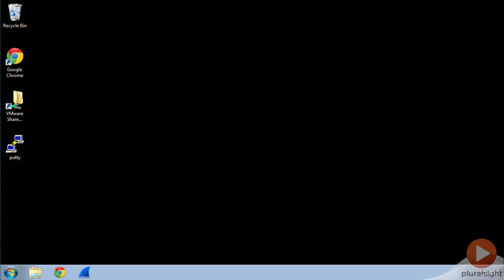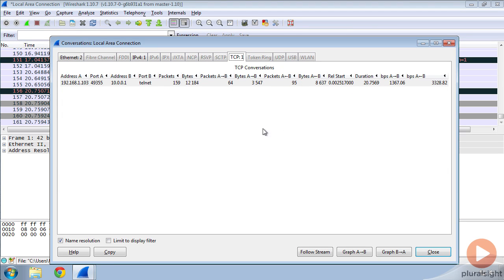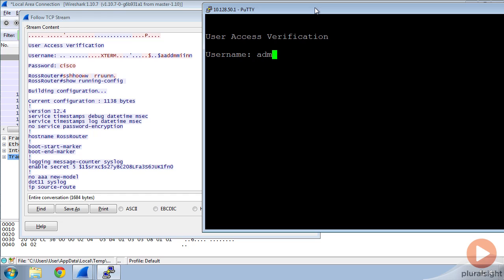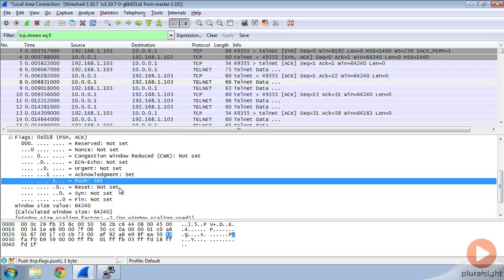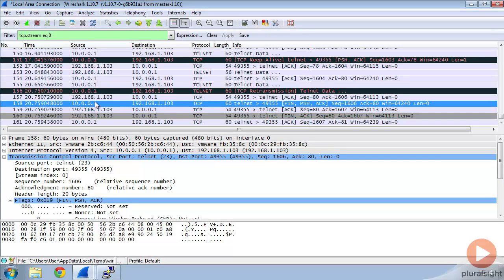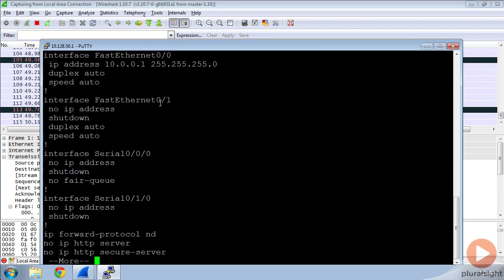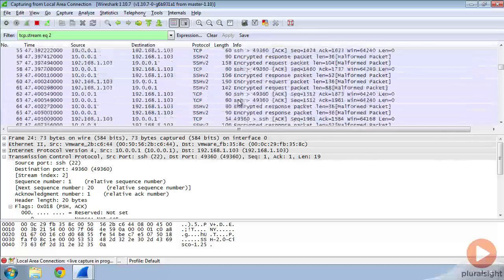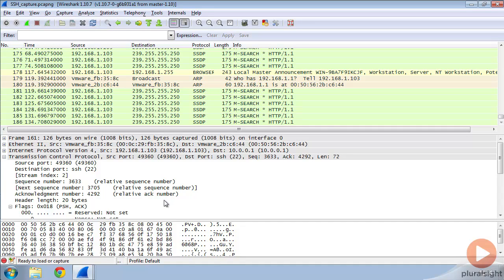Telnet and SSH: Capturing and examining tips | Pluralsight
In this video, Pluralsight author Ross Bagurdes shows you how to capture and examine Telnet and SSH in Clear Text.

In the full course, we walk through the basics of Wireshark. Because Wireshark only captures what it sees on the network, we will also describe common protocols, and examine their operation using Wireshark captures.

Wireshark is an amazing utility designed to give network engineers the ability to see into network communications in real time. Since it is a community-supported application, it is free to users! In this series, we walk through all of the basics you need to get yourself familiar with what Wireshark is doing, as well as how you can use Wireshark to examine the operation of network protocols. First, we examine what Wireshark is doing during a packet capture, and then we move into some of the options available to capture traffic, including capturing traffic on more than one interface, as well as using the command line interface on systems to capture traffic. Next, since Wireshark parses out the headers of each piece of data it captures, you're able to examine the header at each layer of communication. In this series, we take a look at ARP, ICMP(used for Ping), TCP, HTTP, DNS, Telnet, and SSH.